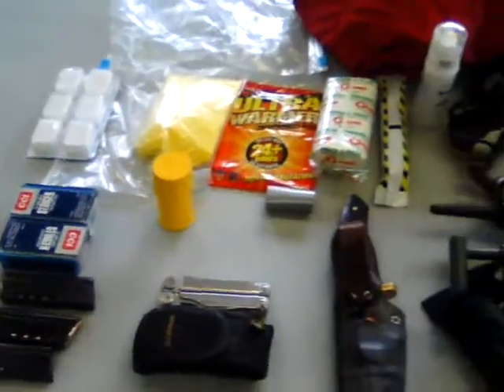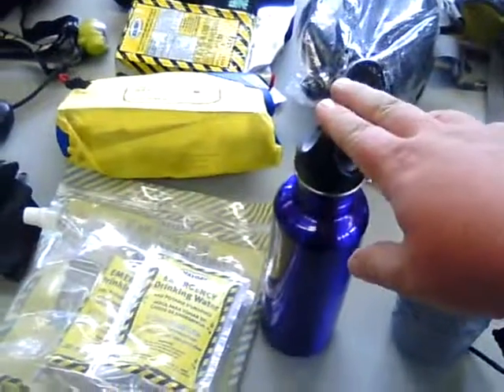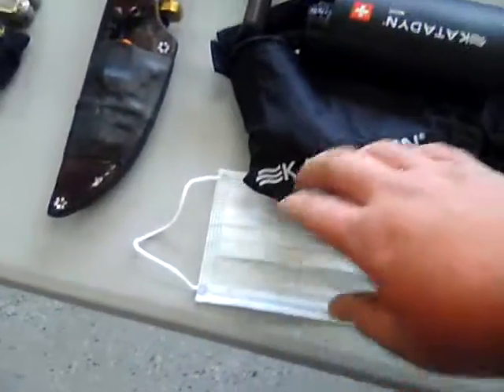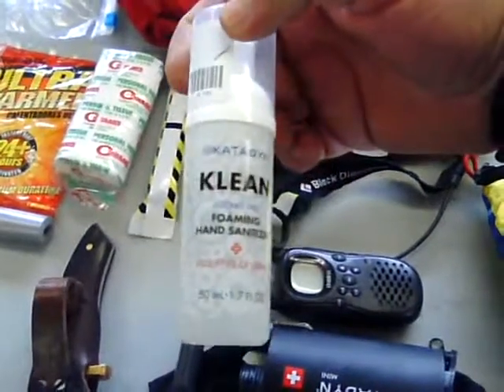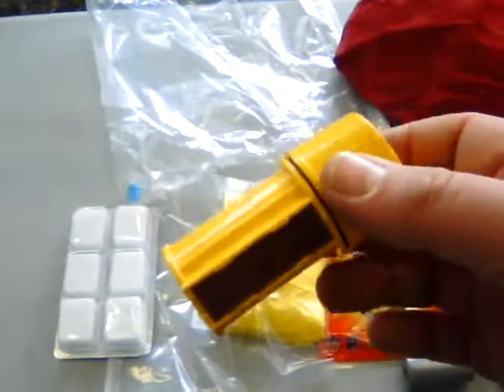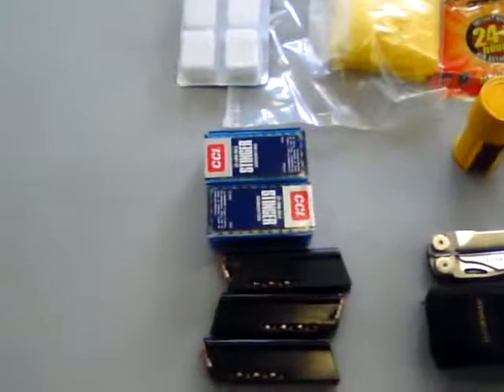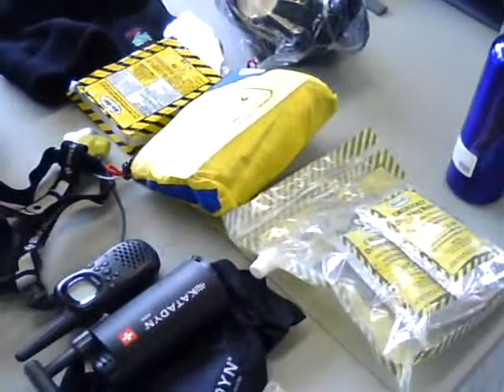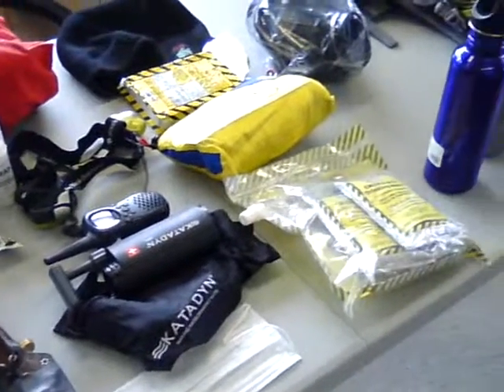doomsday go bag survival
doomsday prepers